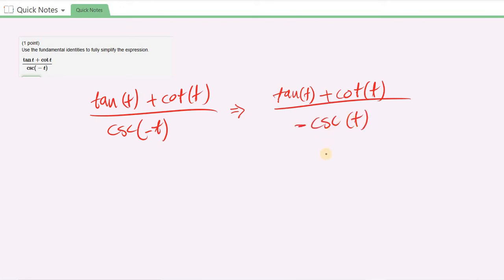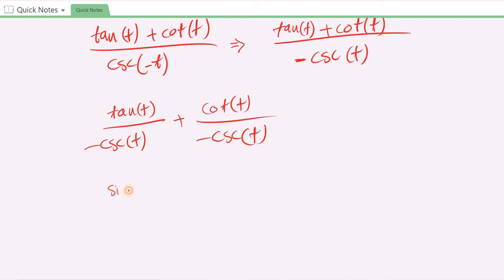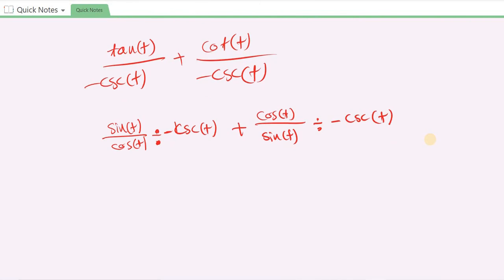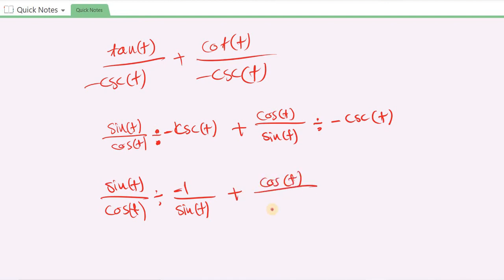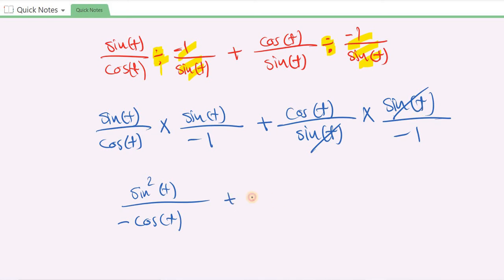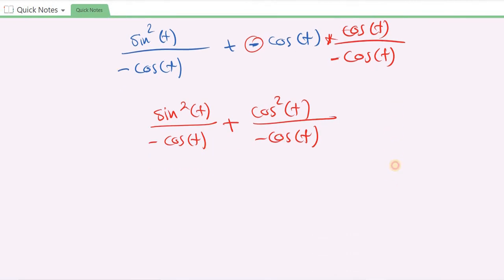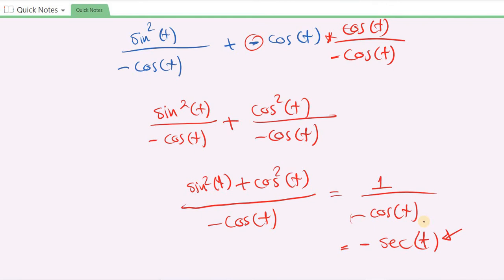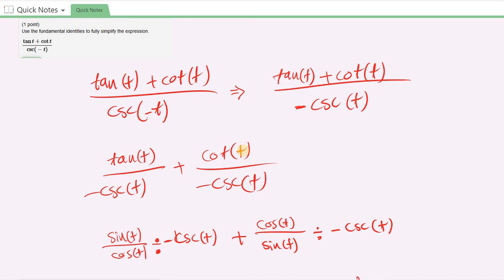Question 5 Section 9 1 MAT1420 College Trig